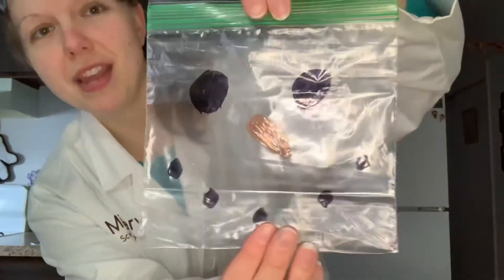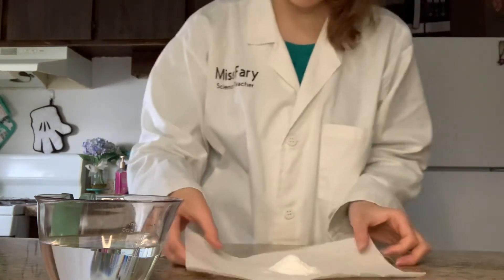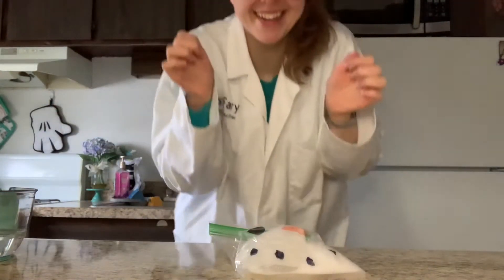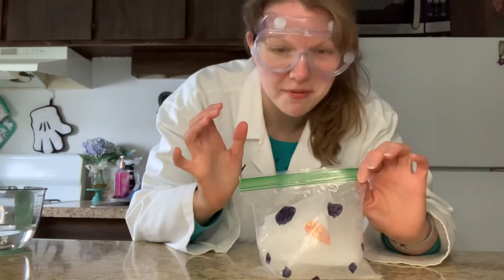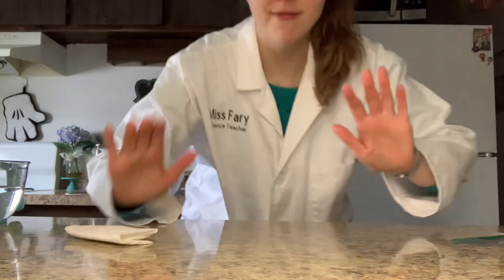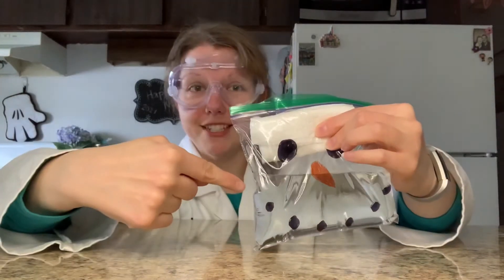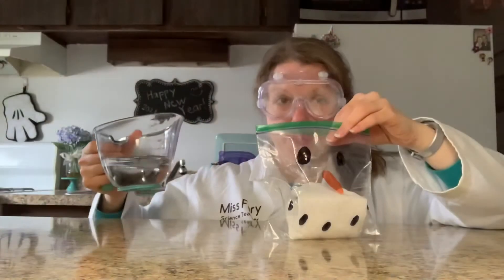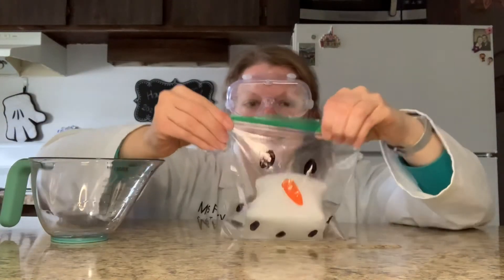Exploding Snowman Experiment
You will need:
- a sandwich bag (use permanent markers to draw a snowman face on it)
- 3 teaspoons of baking soda
- a piece of paper towel or a tissue
- 1-2 cups of vinegar

There are 2 ways to conduct this experiment:

1) Wrap the baking soda in the paper towel and place it inside the bag. Then pour the vinegar inside. Quickly seal the bag shut and watch as the bag inflates and potentially explodes.

2) Wrap the baking soda in the paper towel and set aside. Pour the vinegar inside the bag. Then, being careful not to let the wrapped baking soda touch the vinegar, place it inside the bag and hold it near the top while you seal the bag shut. Then let go of the paper towel so the baking soda and vinegar can react.